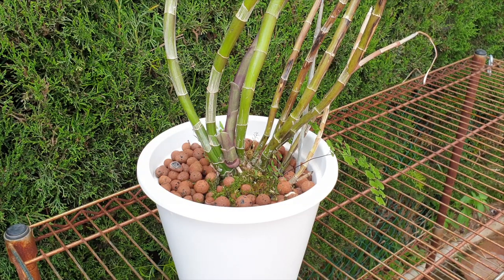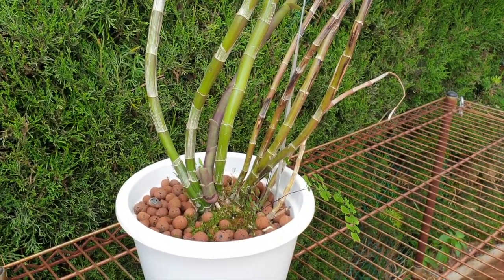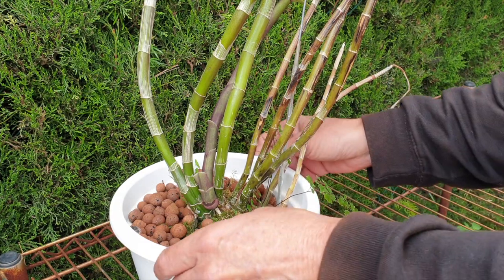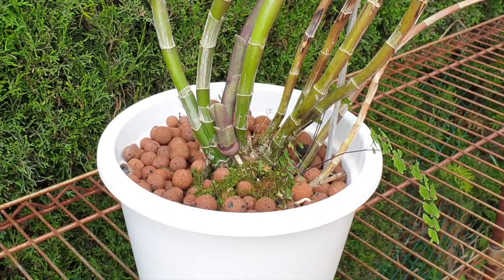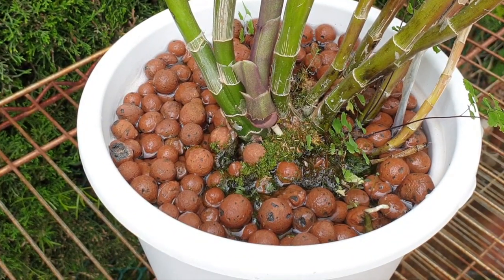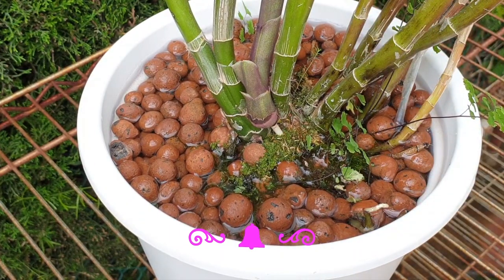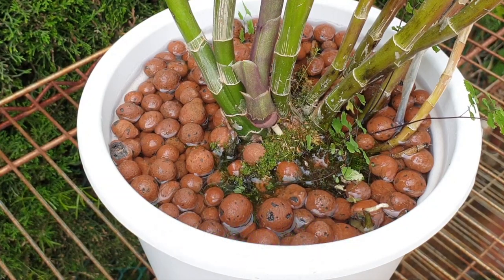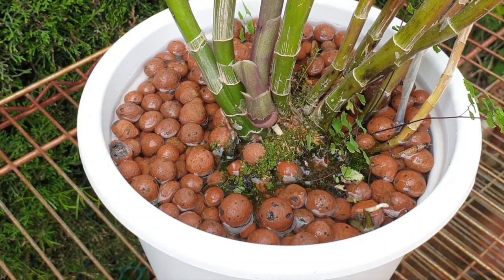How to know if it is time to repot IF you cannot see the roots | EASY Tips signal a repot or not!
EXAMPLE 1. Organic & Inorganic media! Tips to help you know if you have to repot your orchid or not! Don't have a clear orchid pot? You can't see the roots of your orchid? On the surface everything looks fine and maybe your orchid still appears to have space in the pot for another year or two, but, what if something is going on that you cannot see? These tips will help you make a calculated decision whether you need to repot your orchid, even though, on the surface everything looks just fine! Epidendrummultiforme x
My environment:
Mediterranean climate, hot summers / mild winters
45% - 85% humidity, with regular airflow
Orchid growing supplies:
               Seramis, Akadama
Water: Reverse Osmosis
Insecticidal Soap
General PPM: 300 Summer, or in active growth
                          150 Winter, RO Water and KelpMax only